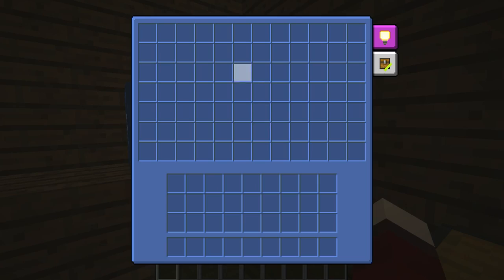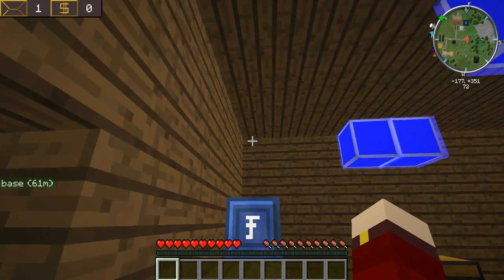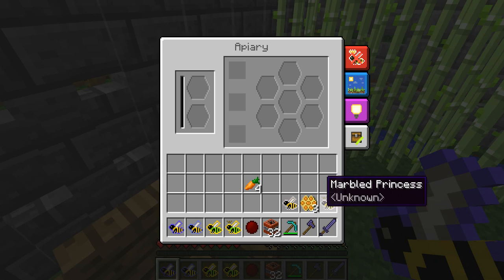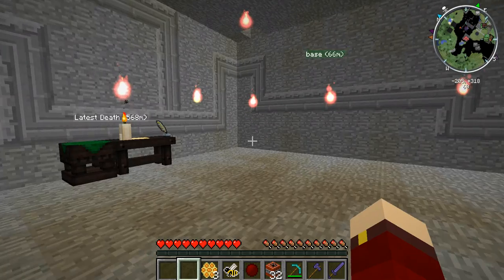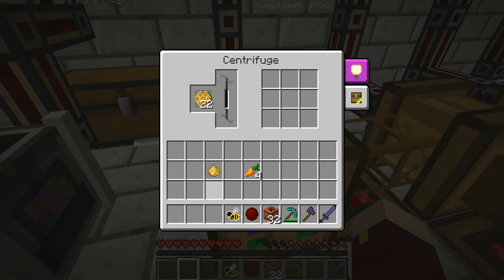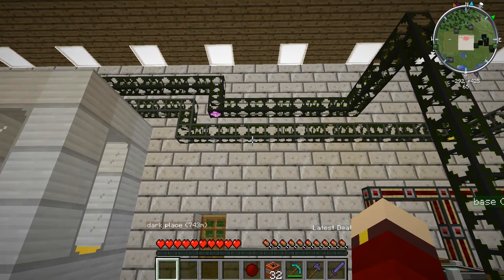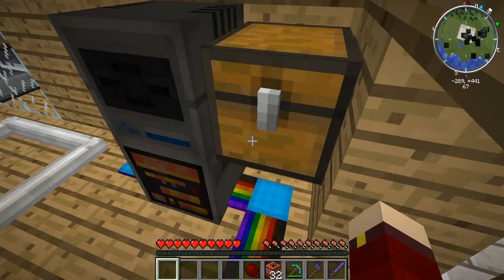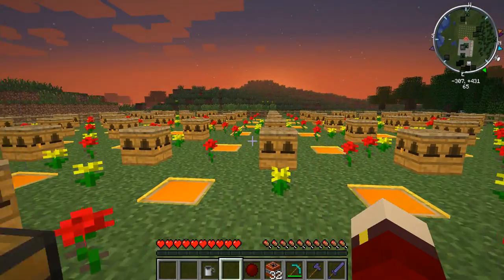Feed the Beast: Grand Tour!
Diputus starts to play the Yogcraft pack and takes a tour of the small town set up by him and Saeng!